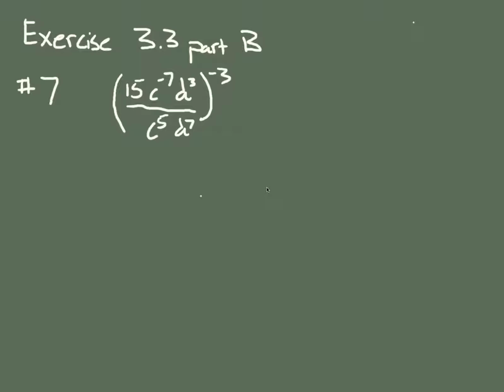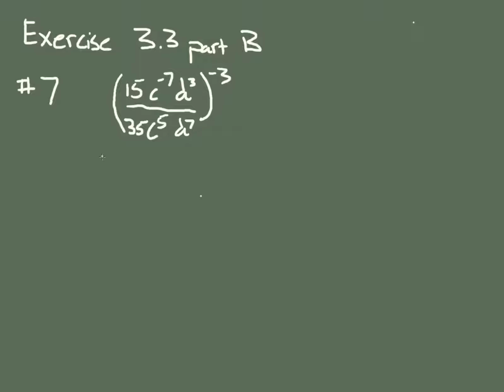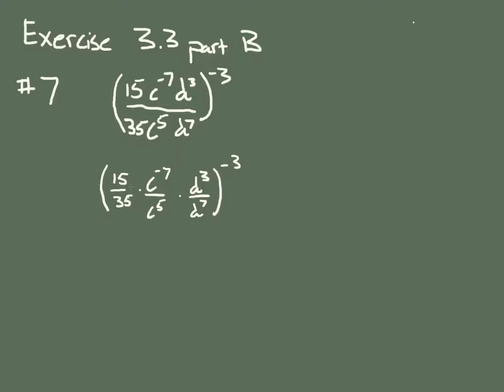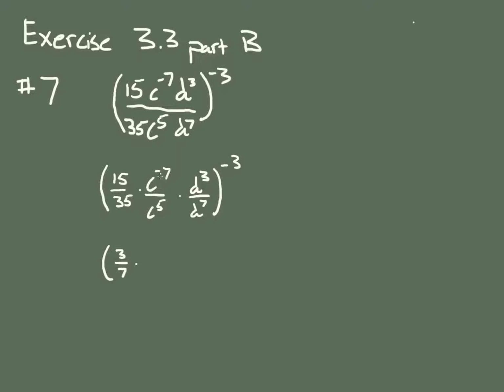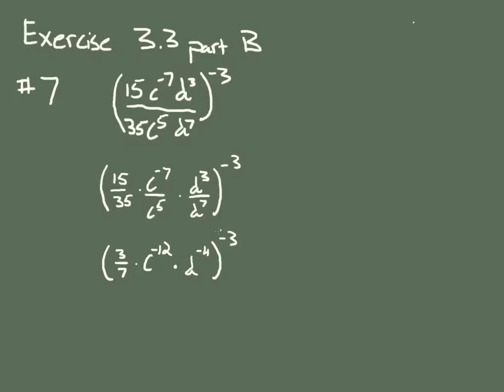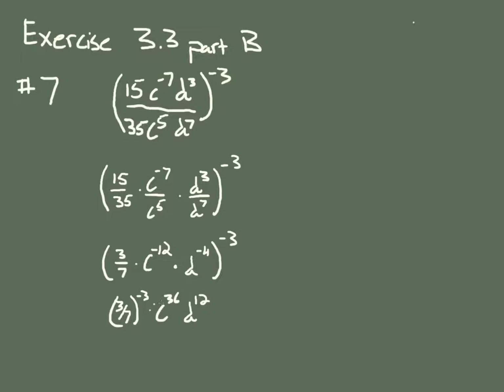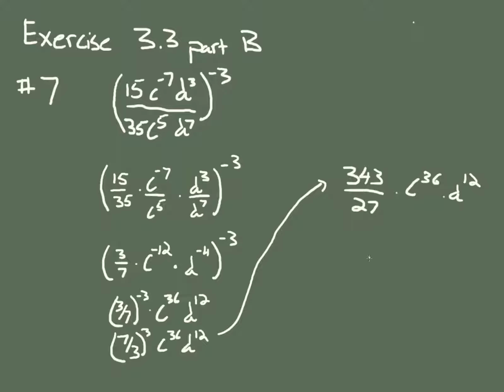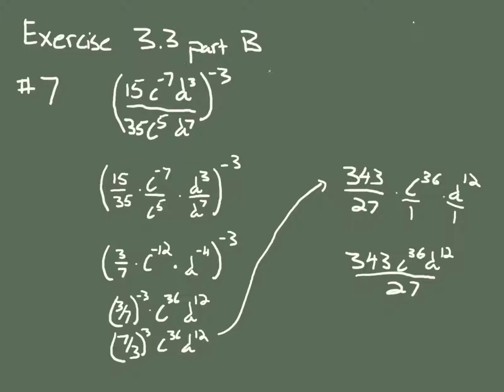Exercise 3 3 Part B Problem 7